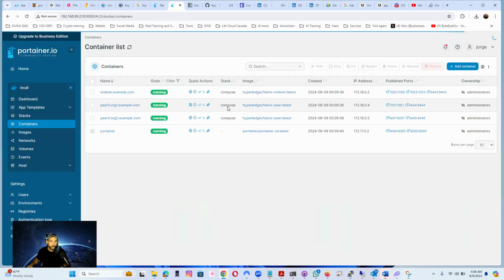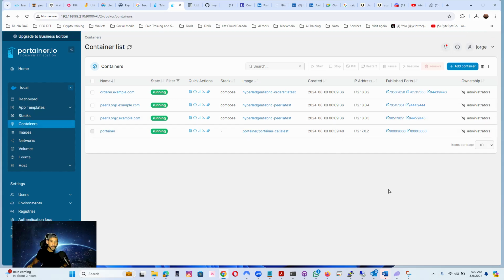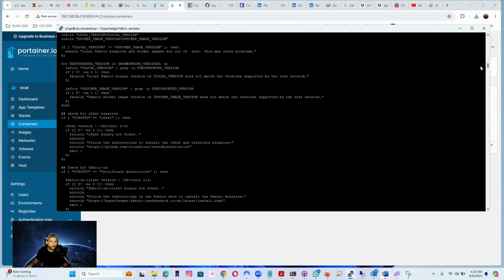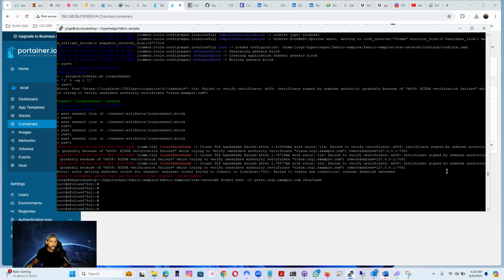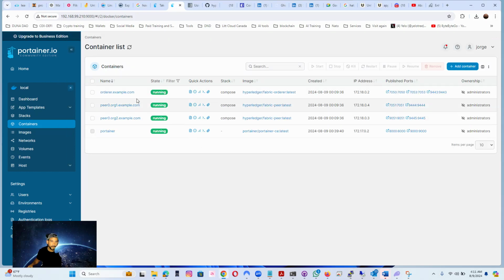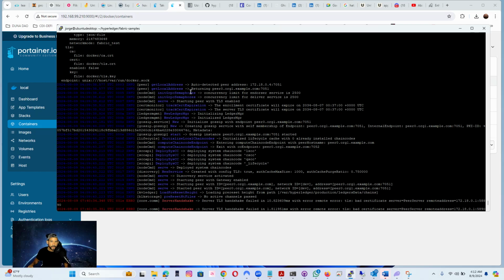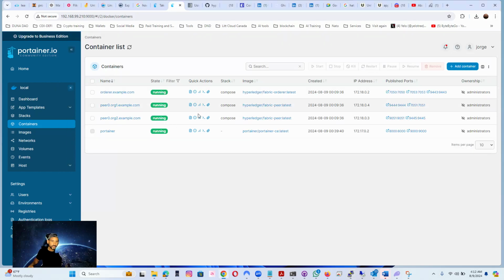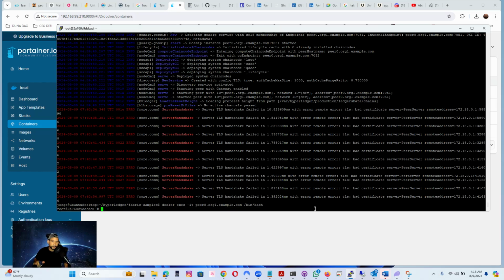Blockchain Video #2 TLS issues with Peer Get access to the peer from the main host with docker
docker exec -it peercontainername /bin/bash to get access to the peer container
docker logs peercontainername check the logs for that peer or node